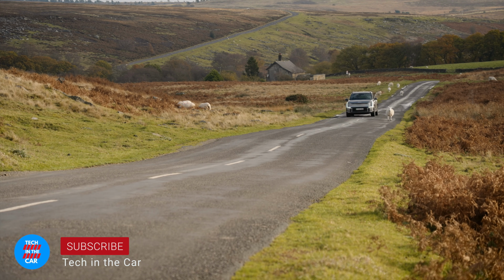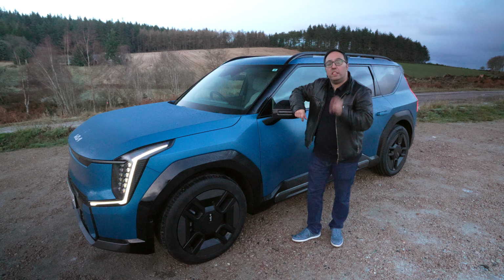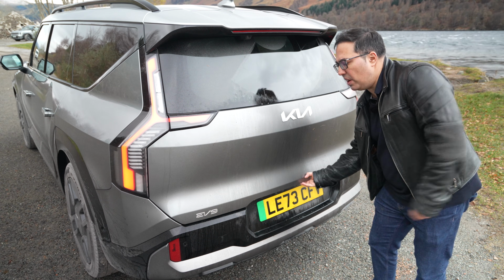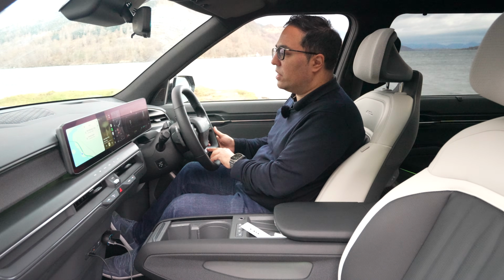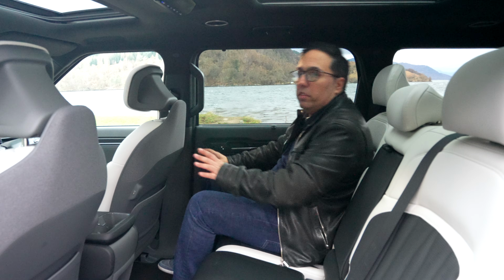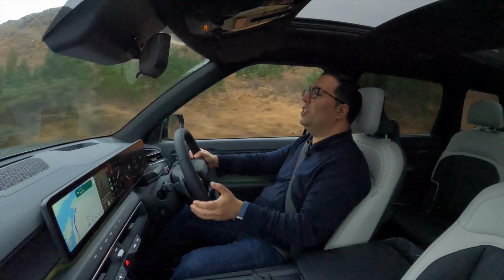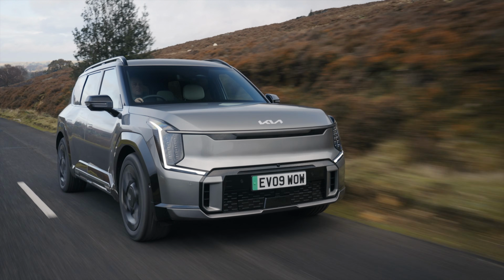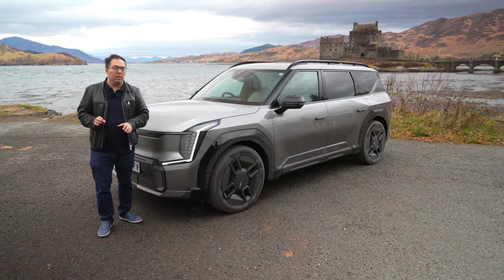2026 Kia EV9: The BEST Family SUV | 8K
There is no EV like the EV9 available right now! This is a world first for Kia...

00:00 What is the EV9?
00:58 Design
01:43 Which trim?
03:08 Beat that Tesla
04:20 Luggage space
05:17 Frunk you please
05:47 Technology!
06:17 NEW infotainment overview
07:34 Second row space
08:23 Third row space
09:29 Driving the Kia EV9!
11:45 0-62!

Just click on the 'Thanks' icon next to the 'Like' button!

Apple AirTag: 1 Pack
4 Pack
RaceBox 10hz Performance Box
OBDeleven Starter Edition
OBDeleven Pro Edition +200 Free Credits
OBDeleven Ultimate Edition

Car Accessories

2 Faraday RFID Key Pouch Faraday Simply ICE003
Windscreen Ice Scraper with Fleece Glove
Diptyque Diptyque Car Diffuser with Figuier Insert
SEAT 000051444AM USB Data MFI Charging Connection Cable
Carplan Bluestar Super Deicer Aerosol 600ml
NOCO Boost Plus Portable Lithium Jump Starter
Dr. Beckmann Carpet Stain Remover
Vehicle Ice Scraper
Little Trees Air Freshener
Carplan ASW055 Ready Mixed Screen Wash 5ltr
Lanpad 2 Pack Faraday Pouch for car keys
Autoglym Polar Blaster
Autoglym Bodywork Shampoo Conditioner
RevHeads Ice Scraper for Cars and Pick Up Trucks
AA 12V Digital Tyre Inflator AA5502
AA Winter Car Kit
ThisWorx for Car Vacuum TWC-01

In return you will get behinds the scene footage and direct access to me to ask me questions about anything!

@techinthecar on Twitter and Instagram

Shot on:
128GB SanDisk MicroSD Extreme Card
128GB SanDisk MicroSD Extreme Pro Card